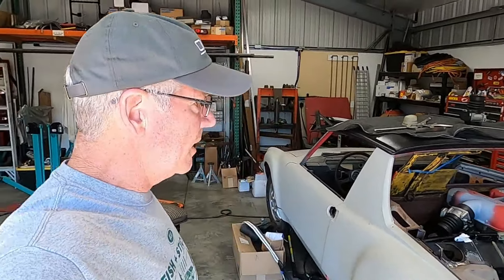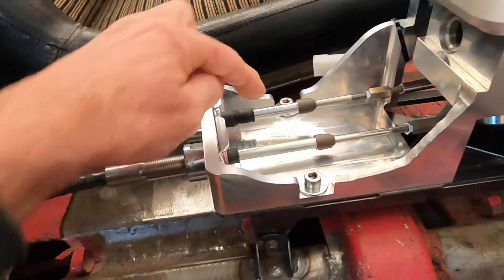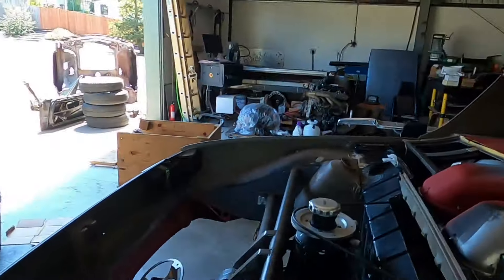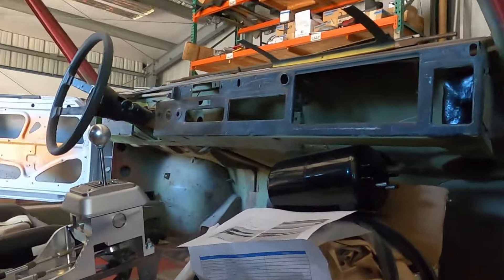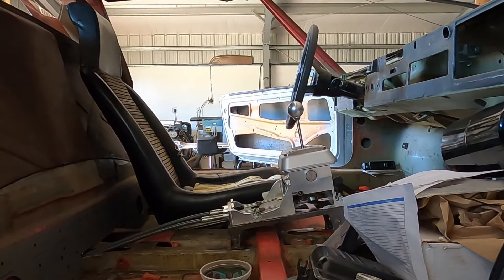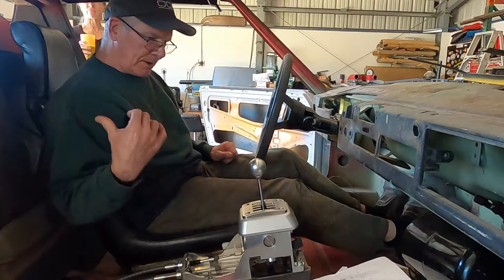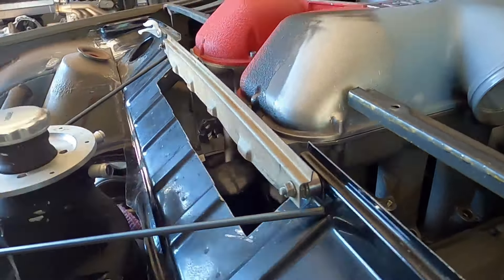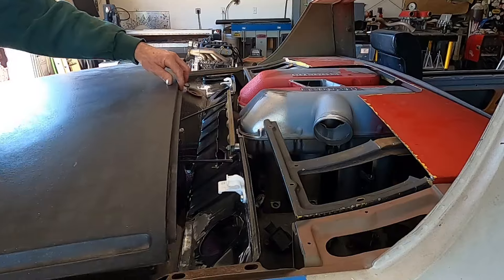914 Ferrari Build - Episode 35: Will the shifter shift?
In this episode, the "do-over" shifter cable arrives! Did I measure correctly this time? Place your bets and let's take a look! I also make progress on the removable trunk liner. How much progress? Well, you'll have to watch and see. Enjoy!

00:00 - Intro
00:20 - Do-over cable install
00:57 - Why it worked this time
02:28 - It's shifting!
03:20 - Tilting shift console review
06:41 - Removable trunk liner
15:48 - Test fit the top
17:55 - The step out
23:43 - The roof fits!
24:23 - Wrap up and Outro